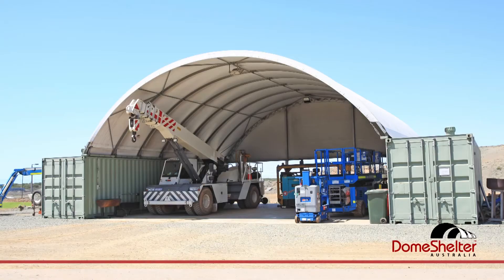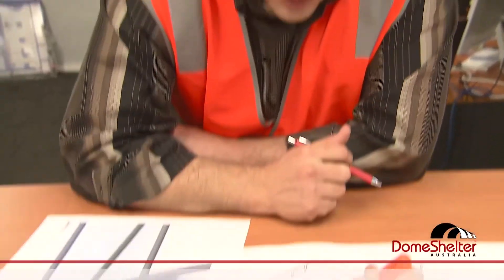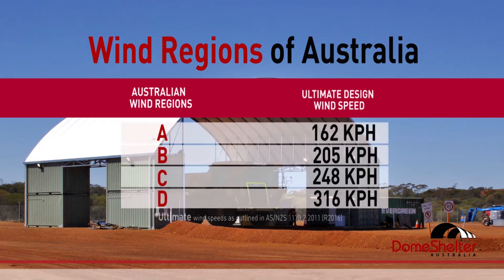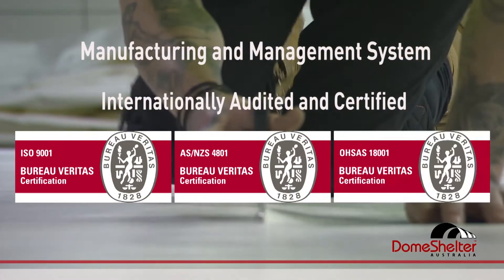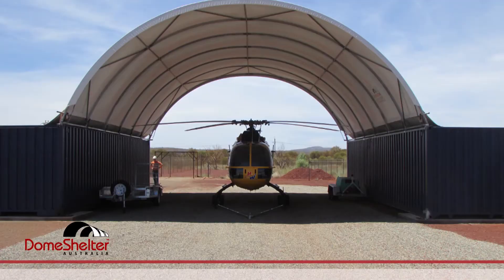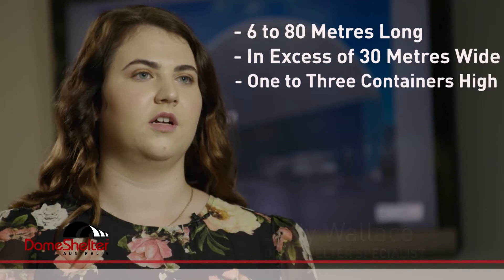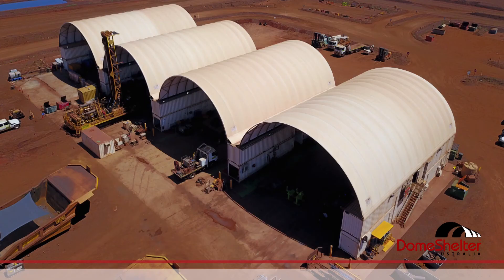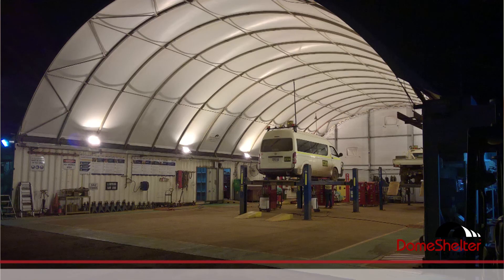The DomeShelter Inside Story: Delivering High-Quality Fabric Shelters Worldwide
Get an inside look at DomeShelter Australia, where we design and manufacture high-quality Fabric Shelters in-house, exporting to over 45 countries around the world. Our Shelters are built with the best components, ensuring durability and reliability, engineered according to the Wind Code of Australia, to strict quality control standards. DomeShelter Australia are committed to consistently deliver a high standard of product and service to our clients. Ready to be part of our story?